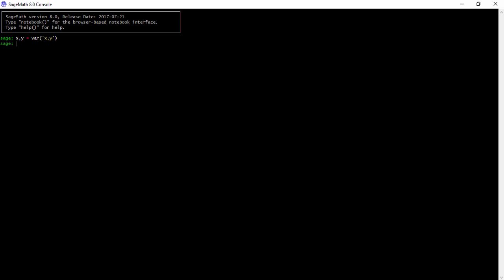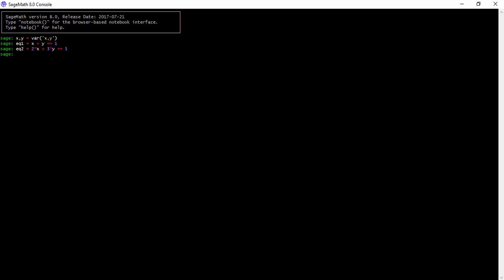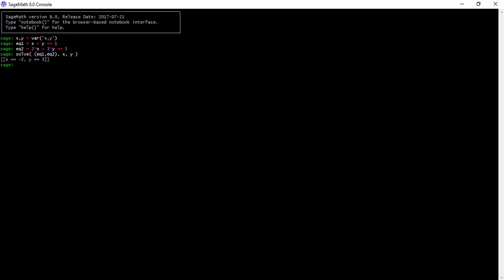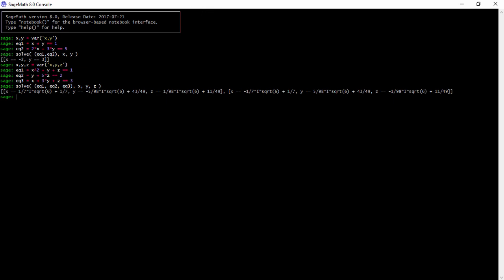SageMath Tutorial - Solving A Linear System of Equations